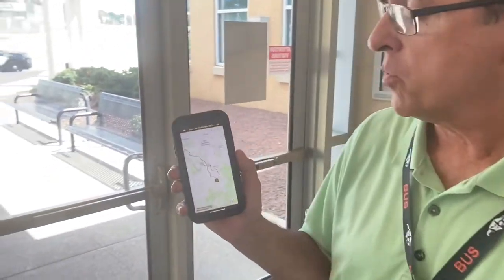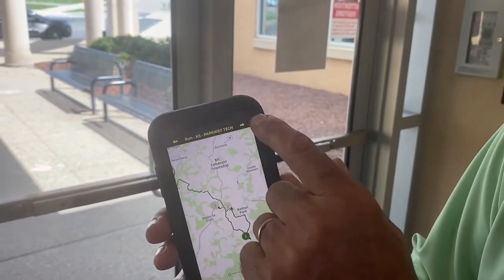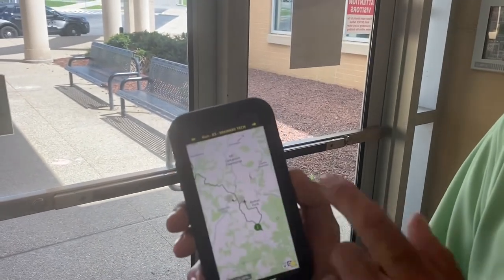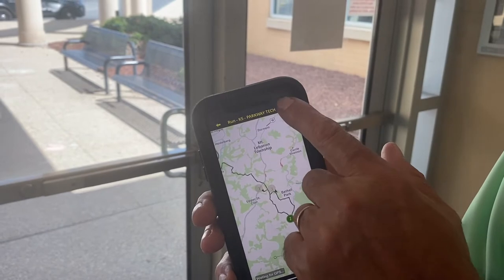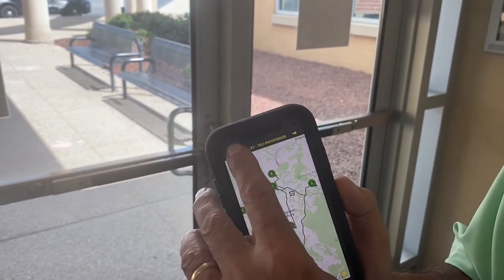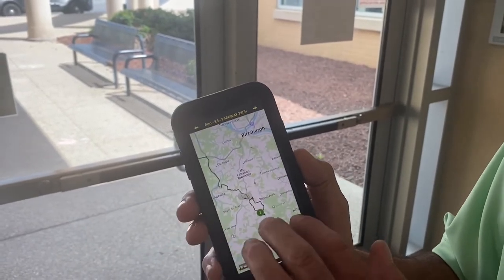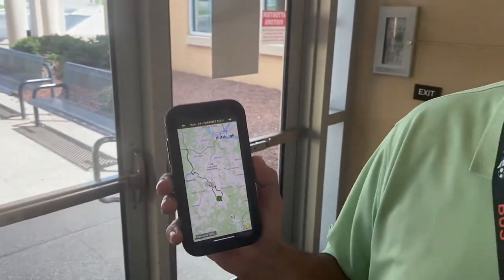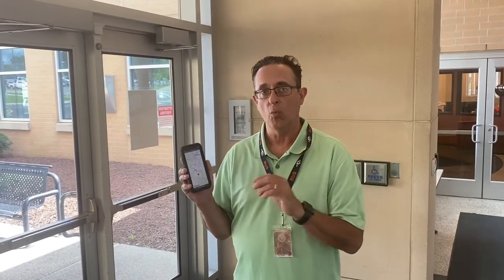Dr. Zeb Jansante Talks BusWhere School Bus Tracking System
Bethel Park School District Assistant Superintendent Dr. Zeb Jansante recently spoke about the new BusWhere School Bus tracking system.